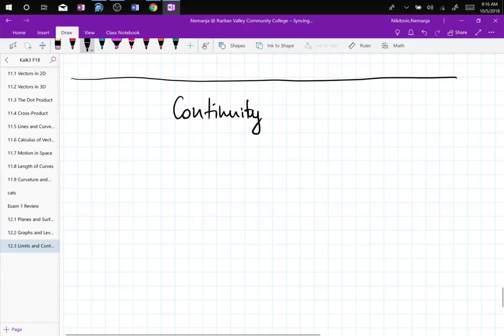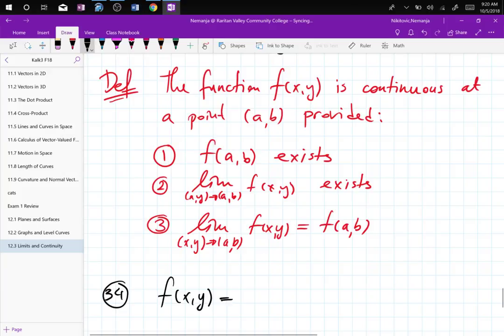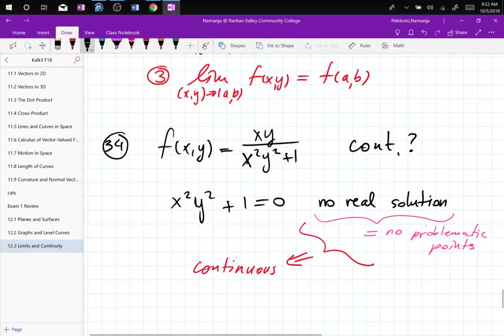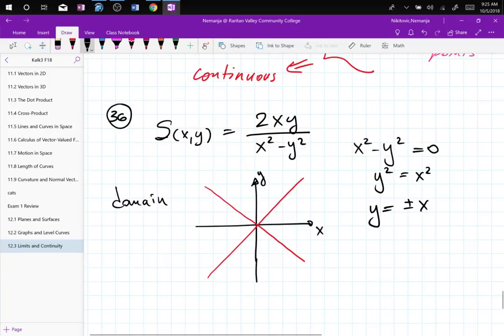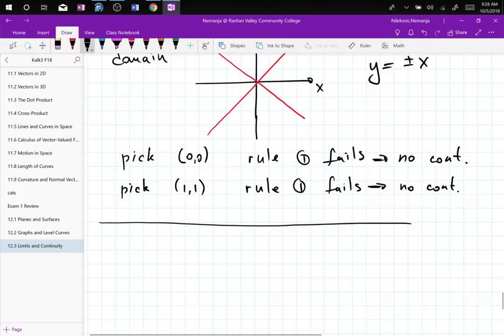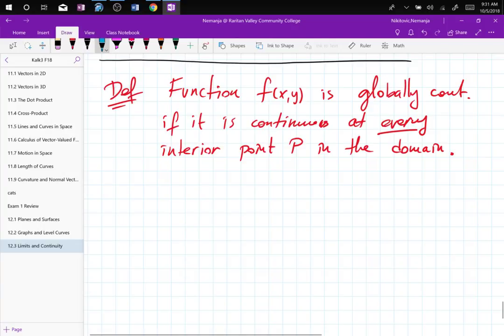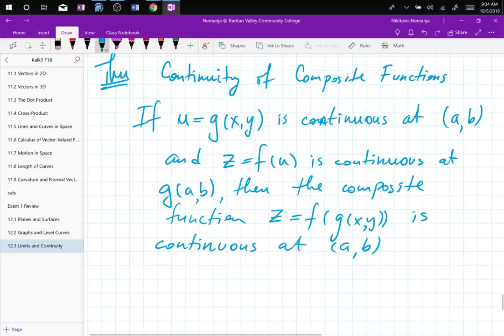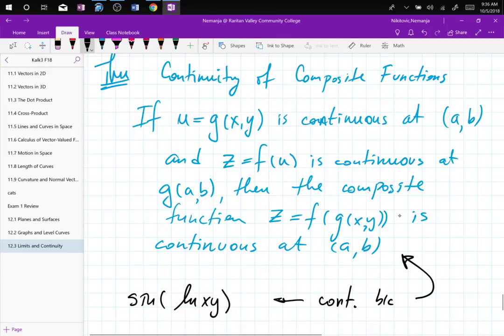Nemanja Nikitovic Live Stream (Calculus3 12.3 Limits and Continuity Part 2)